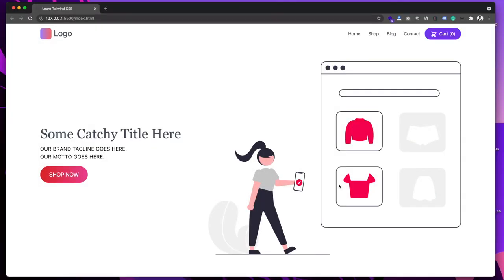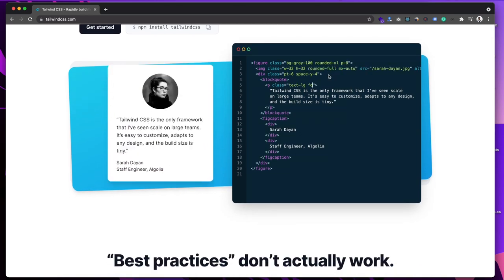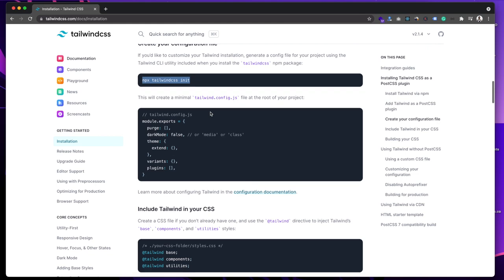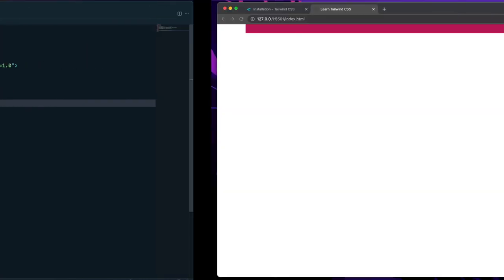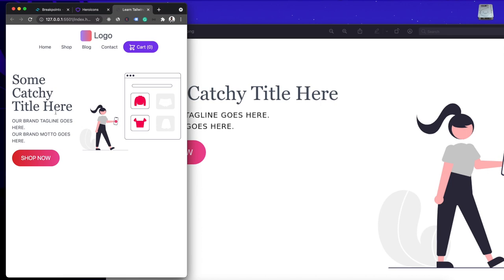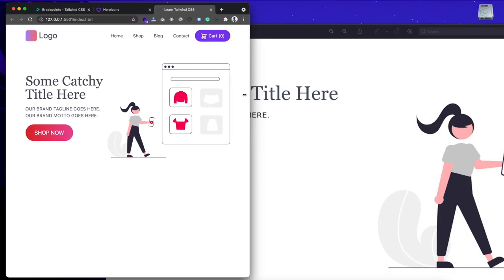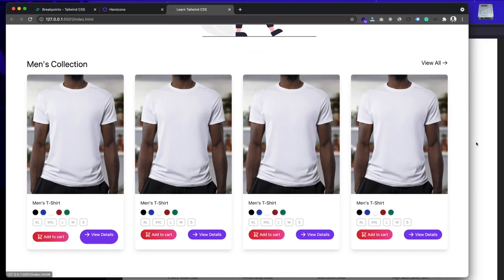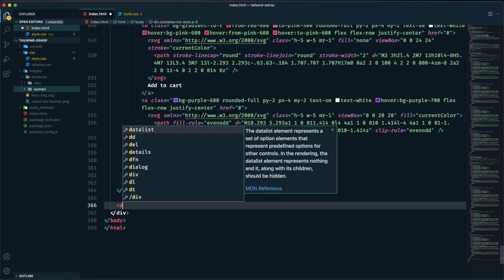Design Responsive eCommerce Website with Tailwind CSS | Getting Started with Tailwind CSS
In this tutorial, you'll learn how to get started with Tailwind CSS and design an eCommerce website with it. This tutorial is beginners friendly and you don't need prior knowledge of tailwind to utilize this tutorial. Here you'll learn to install tailwind and use it in a static HTML project.

► Timestamps
0:00 Introduction
2:52 Getting Started with Tailwind CSS & Install it
10:22 Create Main Header Navigation
20:35 Create Hero Section
25:23 Make The Design Responsive
31:10 Create Product Items Section
44:38 Design Newsletter Section
50:06 Finally Create Footer Section